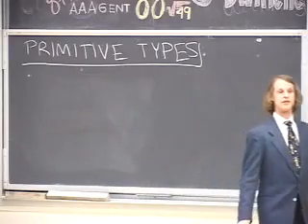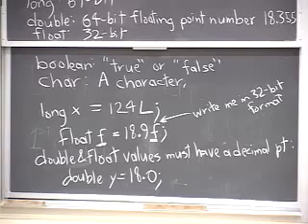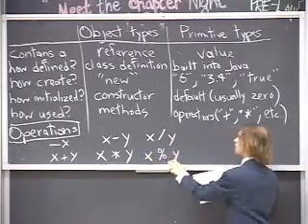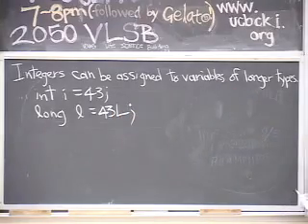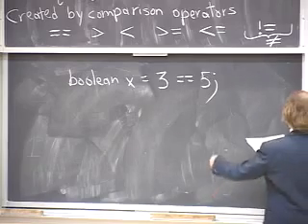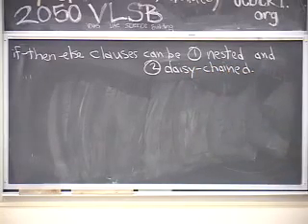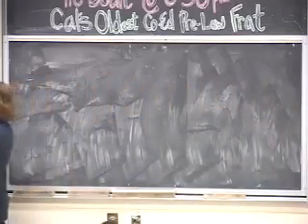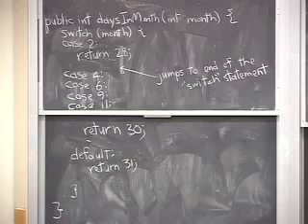lecture 4 types & conditional